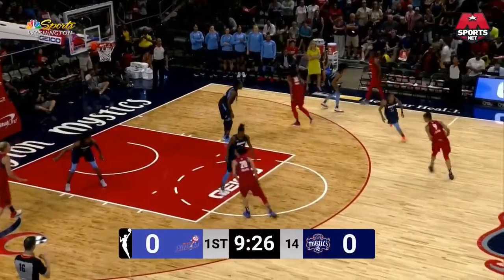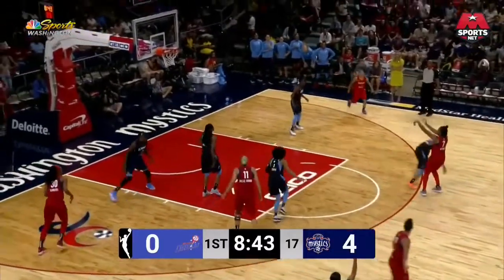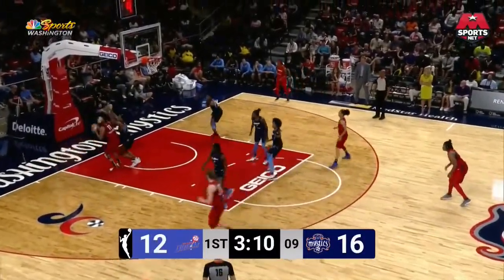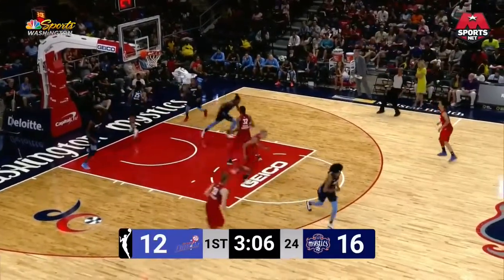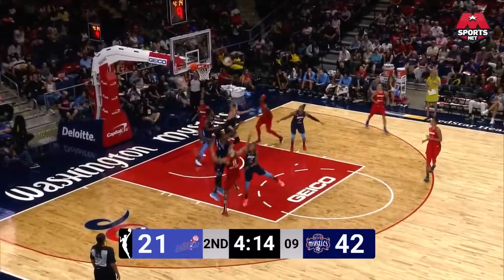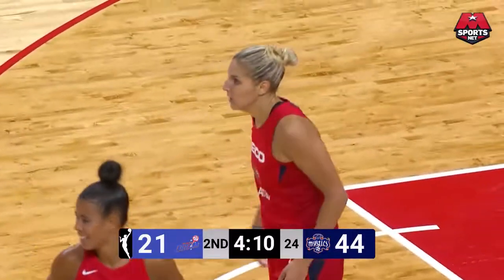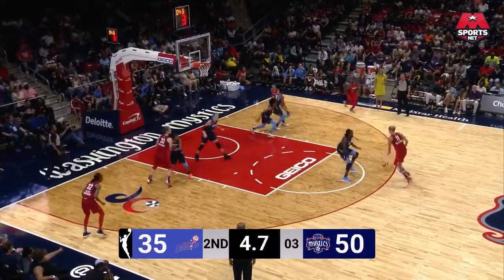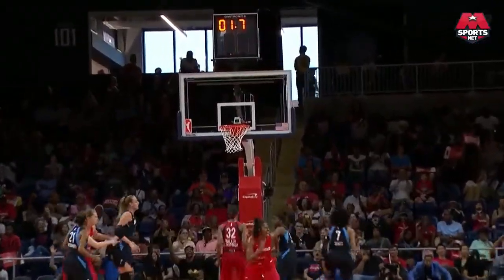Elena Delle Donne with 18 Points vs. Atlanta Dream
Washington Mystics 96 - 75 Atlanta Dream 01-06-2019 WNBA